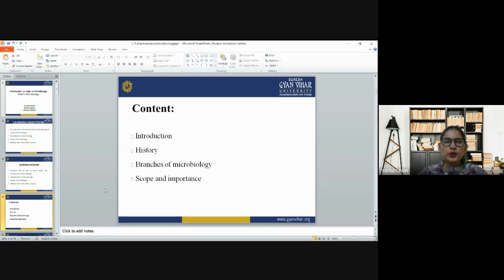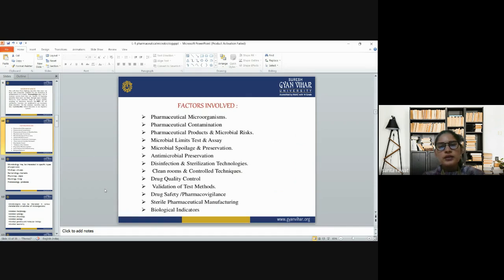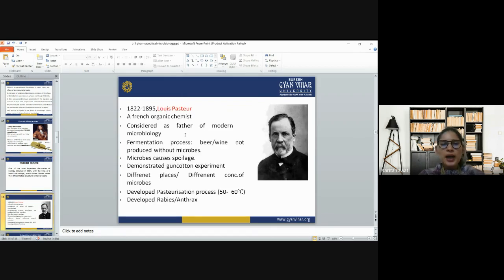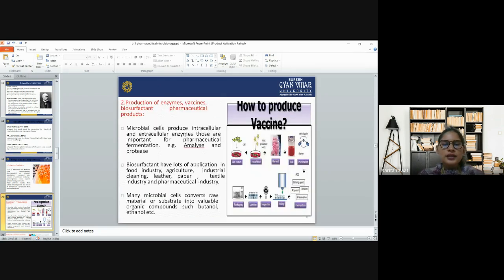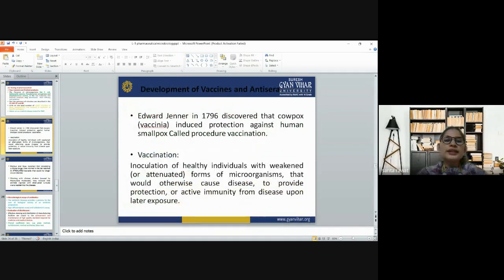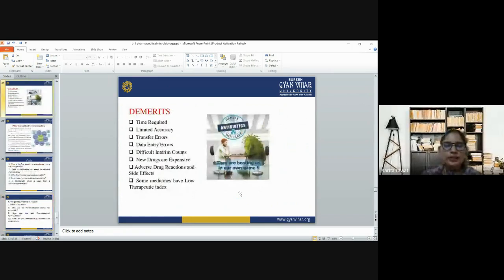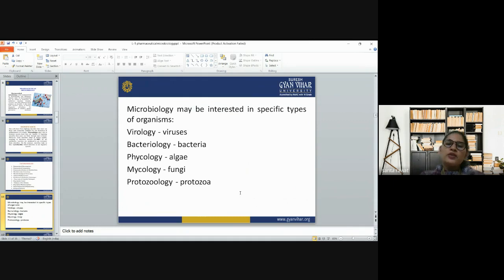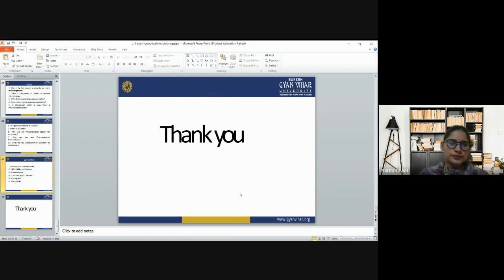Introduction to scope of microbiology_Ms. SARITA RAWATSchool of Pharmacy, SGVU